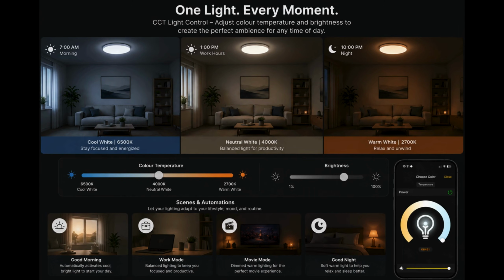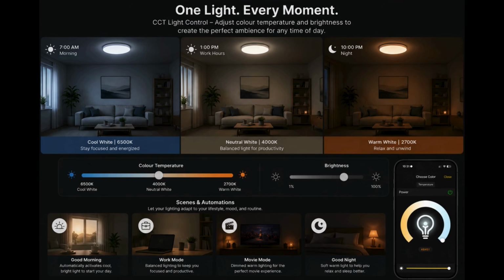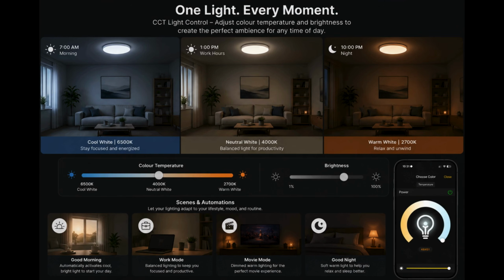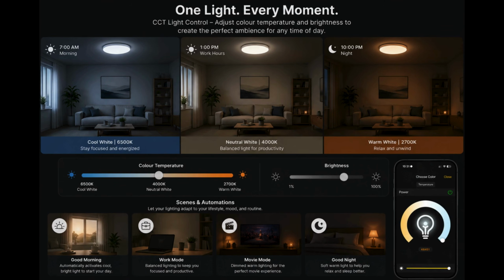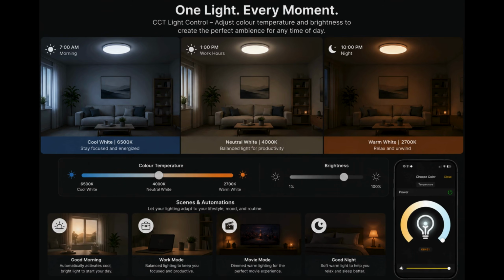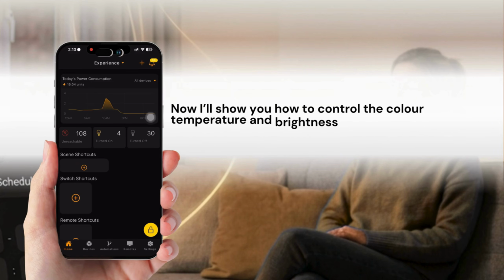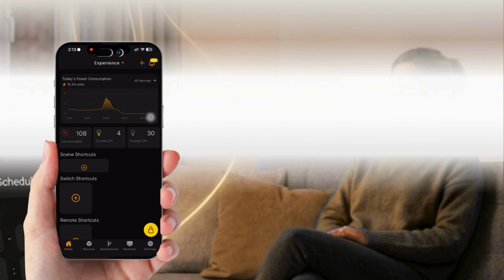CCT Lights: Warm to Cool White, One Tap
CCT Light Control lets you move a light between warm yellow and cool white, right from the Beakn app.

Once a CCT light is set up, you can change its colour temperature and brightness whenever you like, straight from the room screen. This gives you full control over the light's mood, from a soft glow to a bright, focused white.

How to use it in the Beakn app: Go to Devices, select the room, and tap the CCT Bulb. Move between Warm and Cool White, and use the Dimmer slider at the bottom to adjust brightness.

For dinner you set the dining CCT light to a warm, soft tone; for reading later, you switch it to bright cool white.